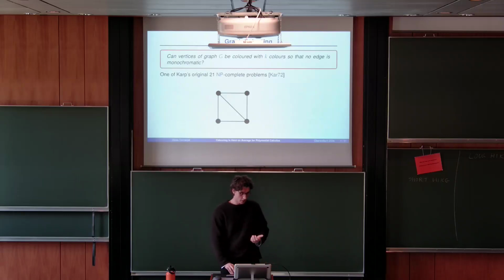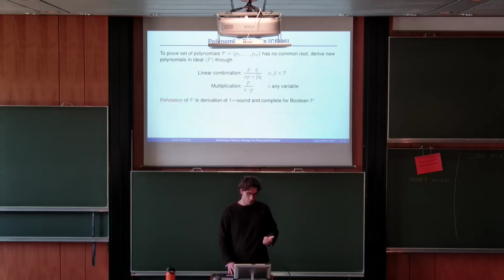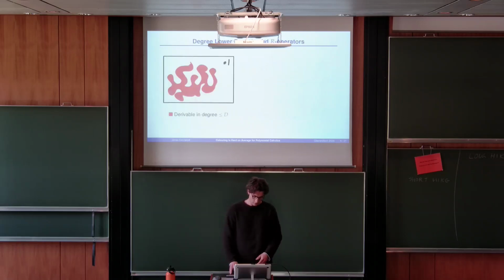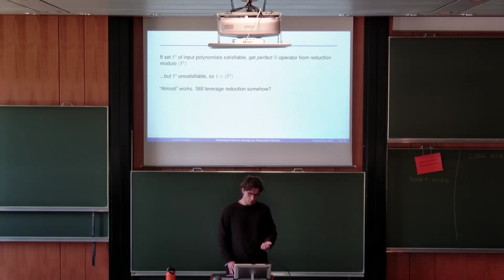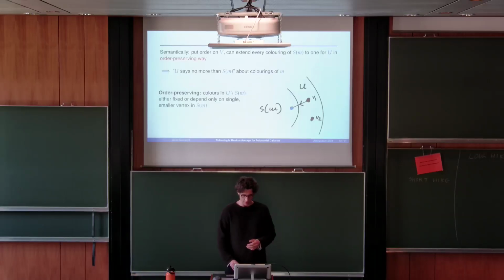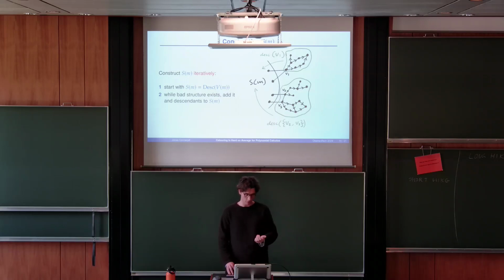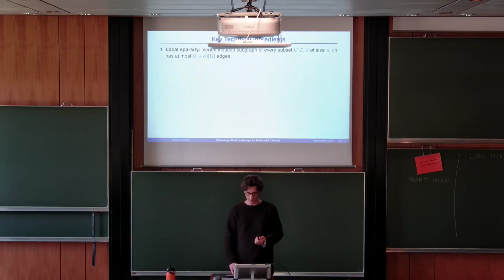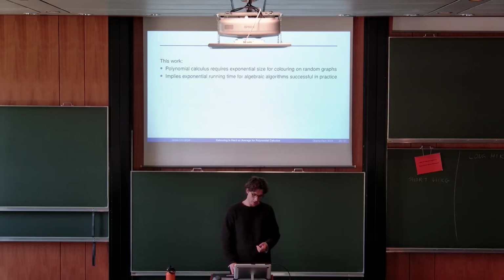Graph Colouring Is Hard on Average for Polynomial Calculus (Jonas Conneryd)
Graph Colouring Is Hard on Average for Polynomial Calculus
Jonas Conneryd, Lund University and University of Copenhagen
Tuesday Mar 26, 2024

We prove that polynomial calculus over any field requires linear degree to refute that sparse random regular graphs, as well as sparse Erdős-Rényi random graphs, are 3-colourable. Using the known relation between size and degree for polynomial calculus proofs, this implies strongly exponential lower bounds on proof size.

This is based on joint work with Susanna F. de Rezende, Jakob Nordström, Shuo Pang and Kilian Risse.